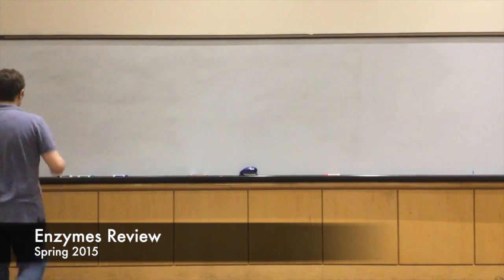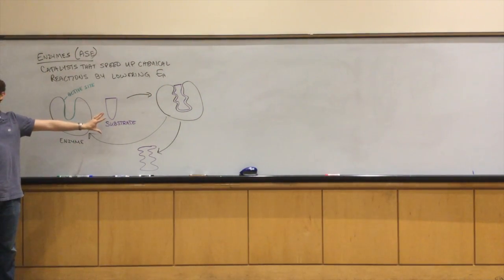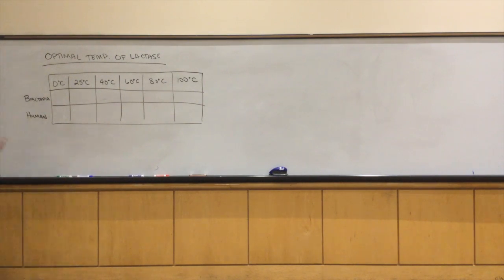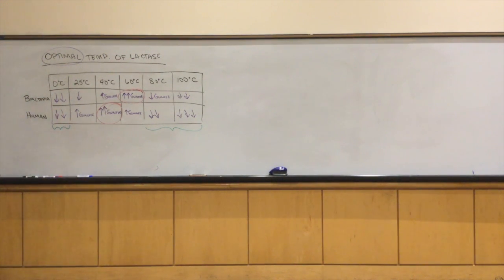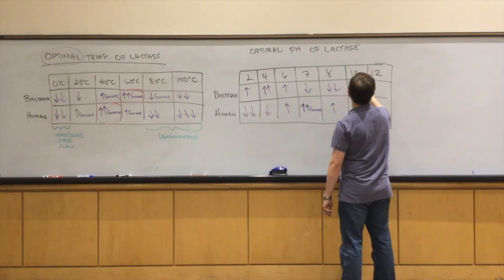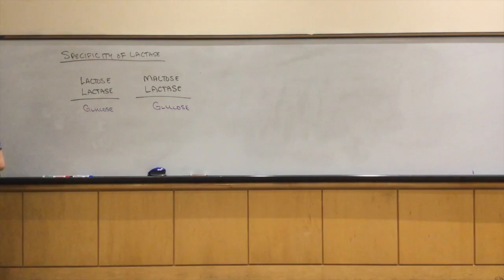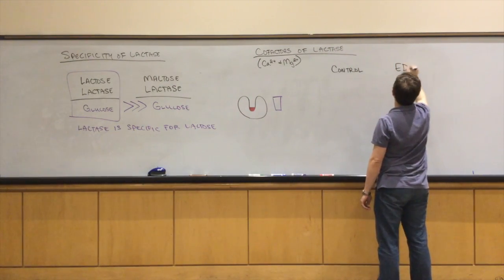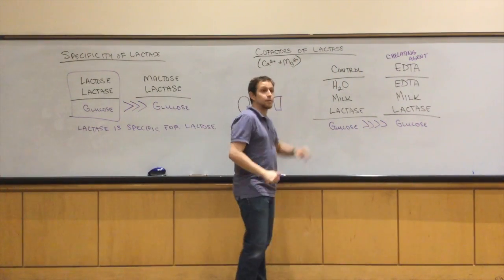Lab Review Session - Unit 8 Enzymes (Spring 2015)